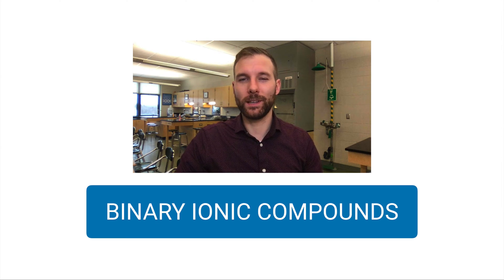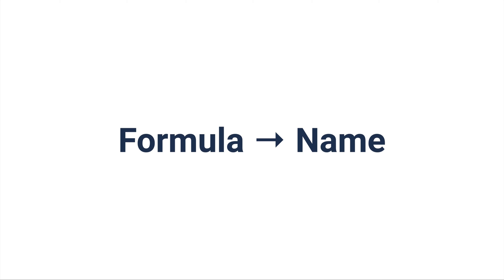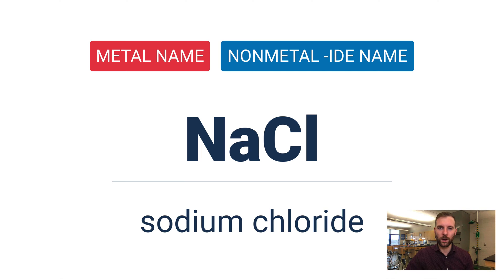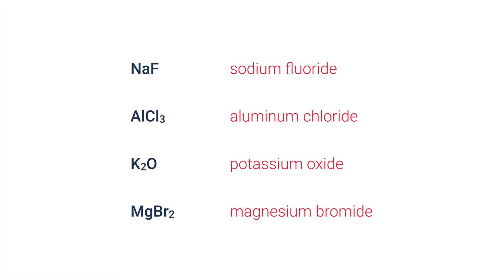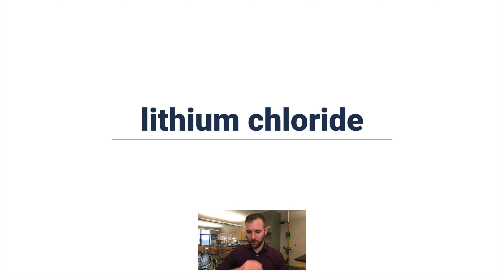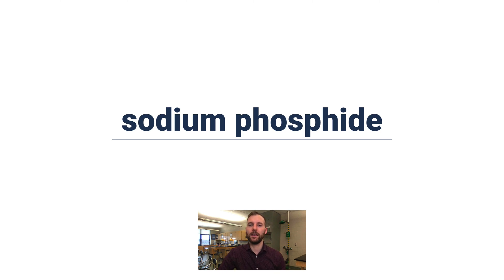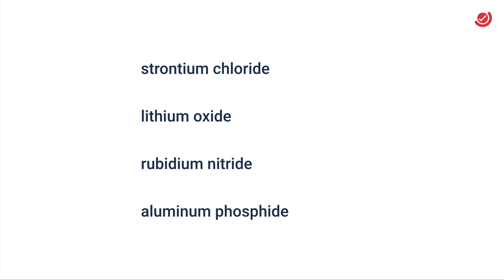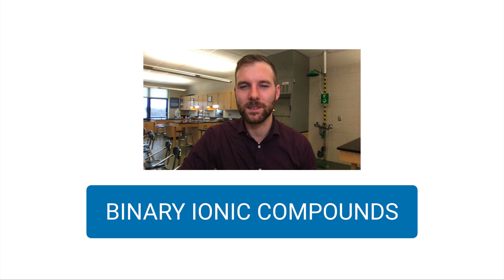Binary Ionic Compounds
Writing formulas and names for the simplest type of ionic compounds: binary.  Two parts.  A metal and a nonmetal…no tricks.

This is a good place to start before we add a few layers in.